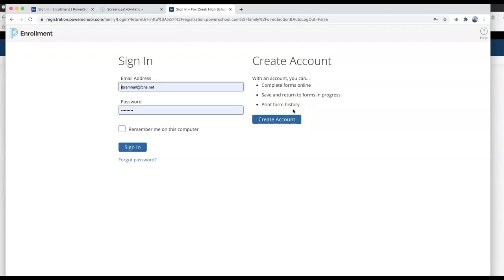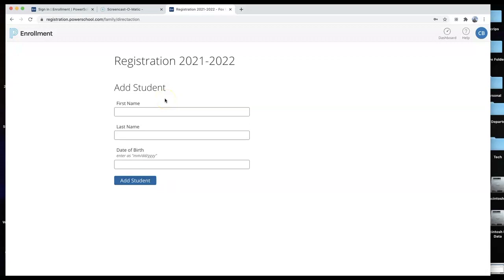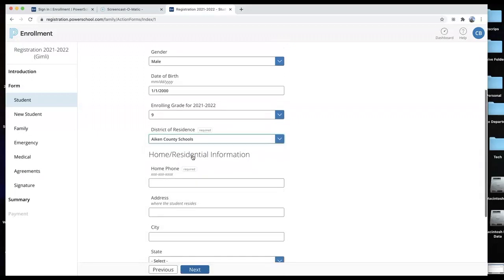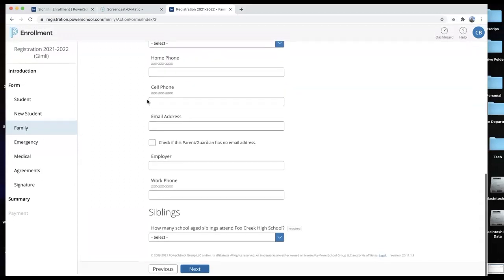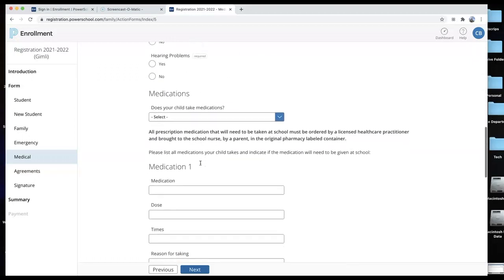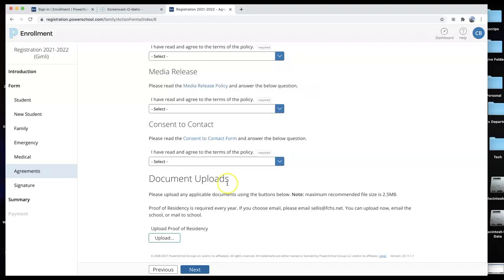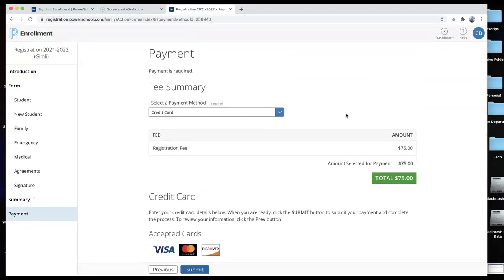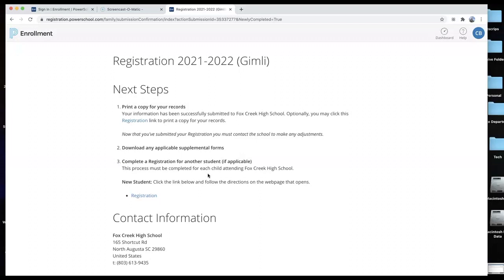Registration 21-22 Instructions